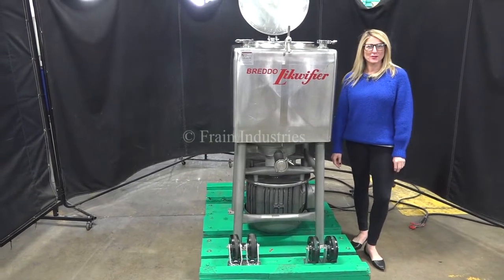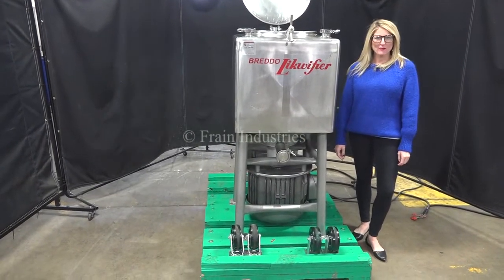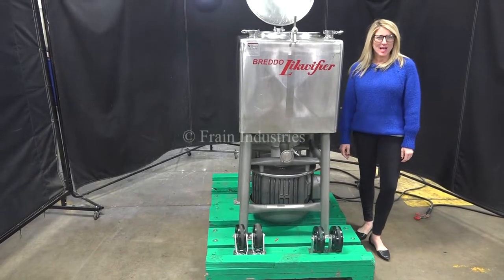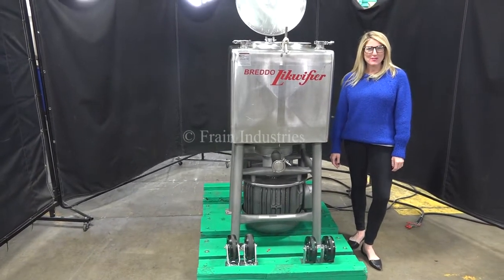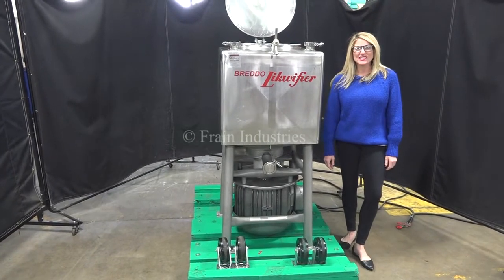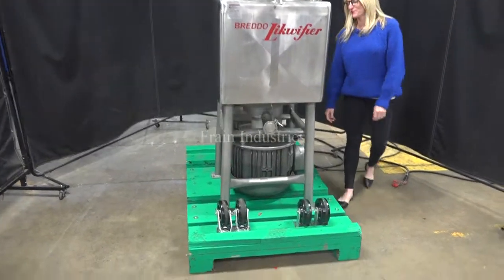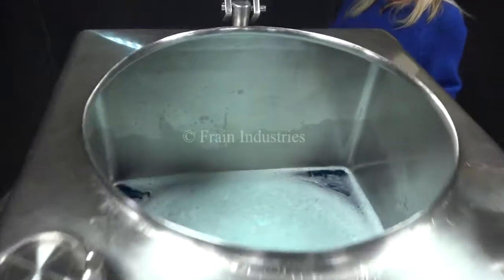Breddo, Model LDT, 50 gallon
Breddo, Model LDT, 50 gallon, 304 stainless steel, single wall liquefier with gallons of product per hour - depending on materials and application. Chamber dimensions: 25" x 25" x 22" straight wall. Equipped with 18" diameter top man way with flip up bolt down cover, (2) 2½" OD / 2" ID tri-clamp style top inlet ports, bottom 6 hole / 3 wing general purpose impeller, 3" OD / 2½" ID Tri-clamp side bottom discharge with 28" ground clearence and bottom 10 Hp motor drive. Mounted on stainless steel (4) leg tubular frame with casters.